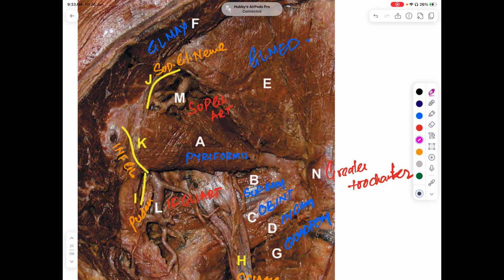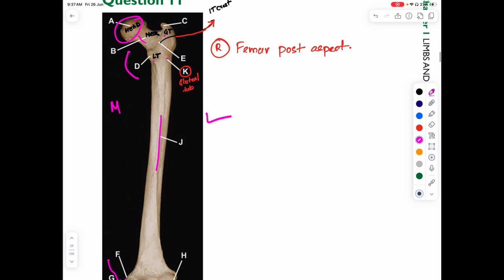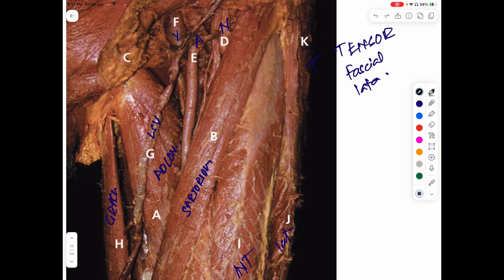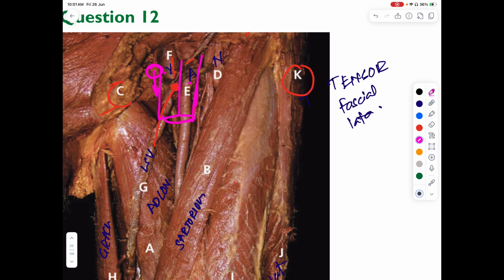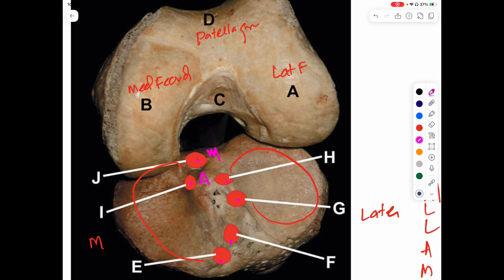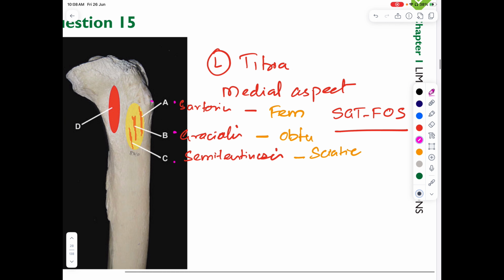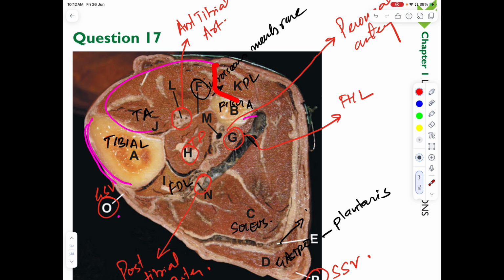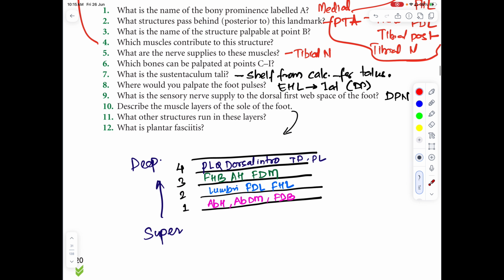MRCS part B - Anatomy -lower Limb